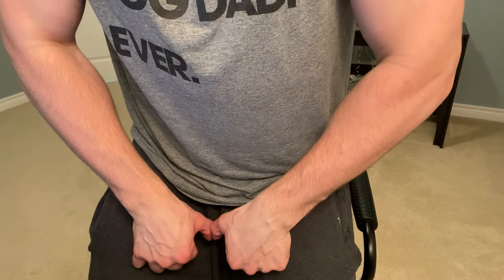how to get veiny hands in 5 minutes advanced workout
how to get veiny hands in 5 minutes advanced workout. Here in this video i talk about how to get veiny hands in 5 minutes advanced workout.